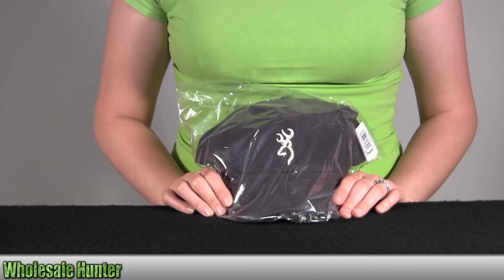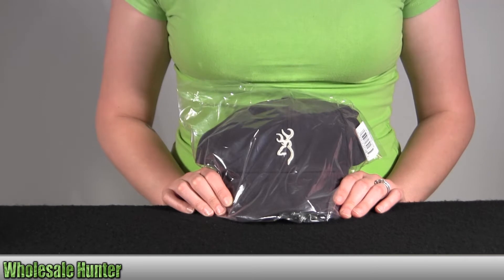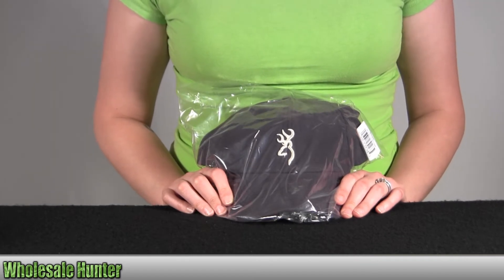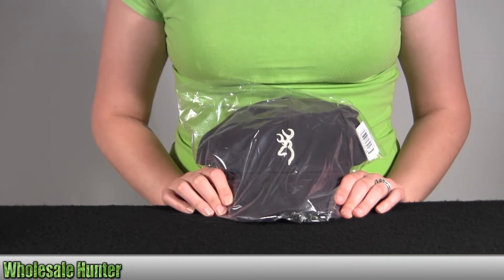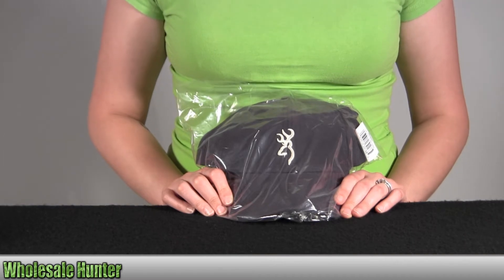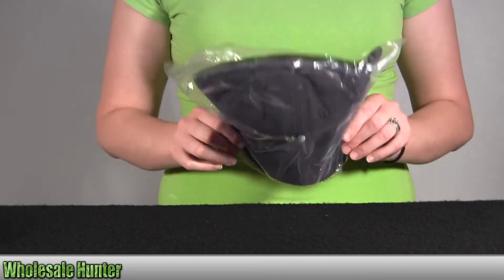Browning Atka Lite Cap Navy/White 308240951 Unboxing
This is our unboxing video for the Browning Atka Lite Cap Navy/White mfg# 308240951.  At Wholesale Hunter